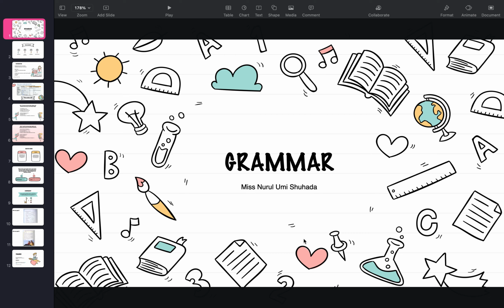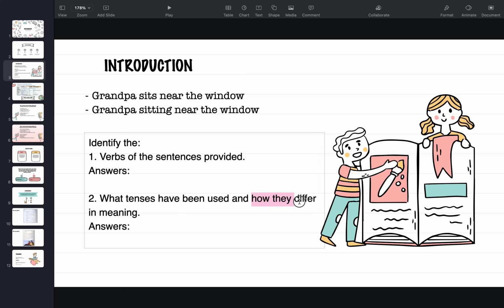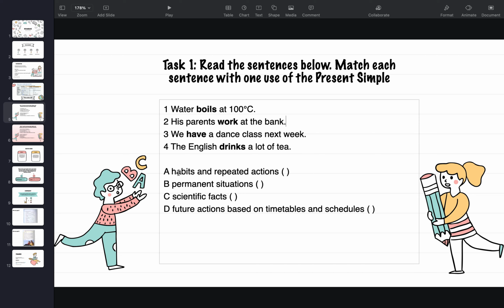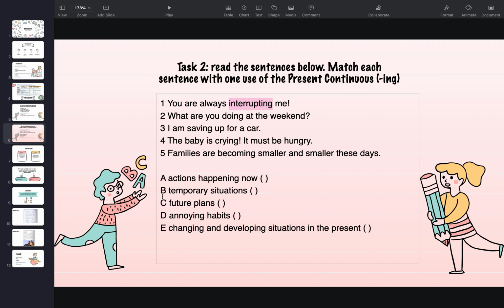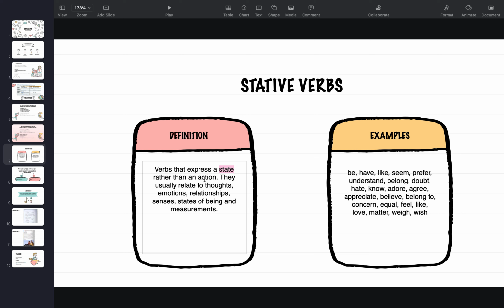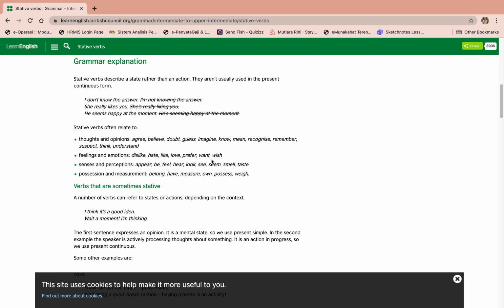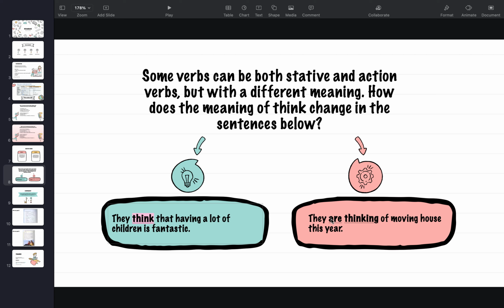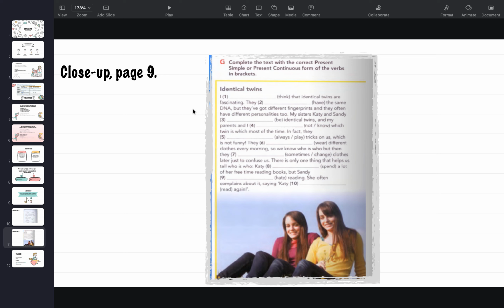Form 3 Lesson 3